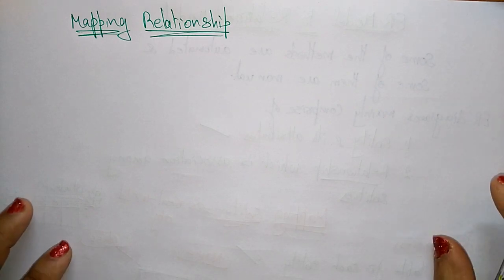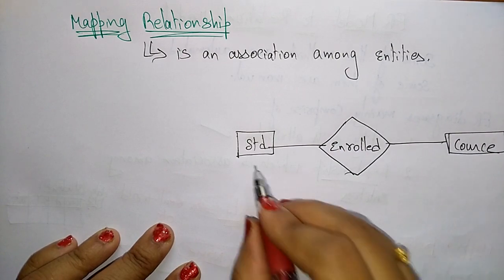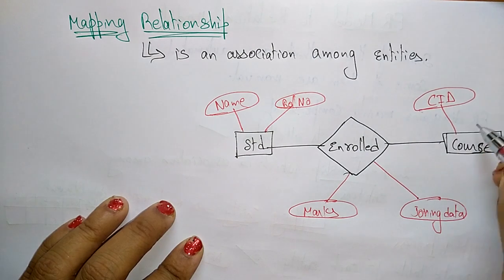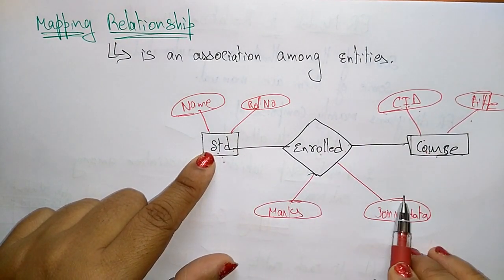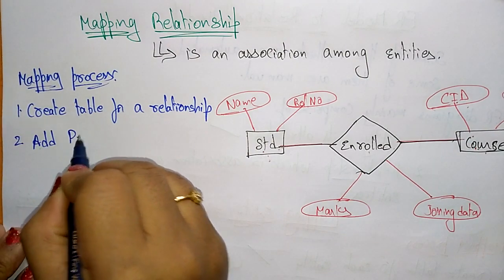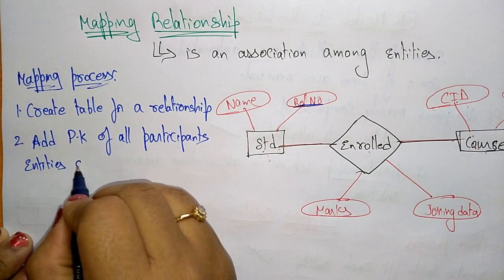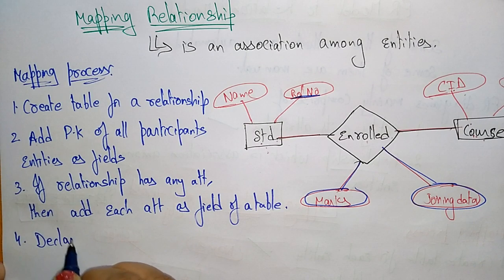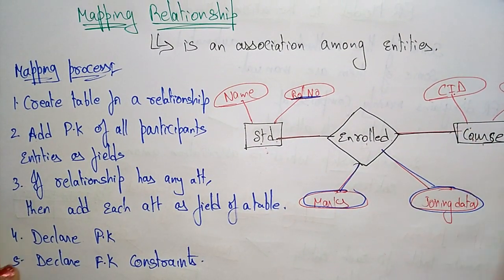Mapping relationship | Explanation by BhanuPriya | Lec-13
This lecture is all about Mapping relationship in which we have discussed the concept at length with real life examples.